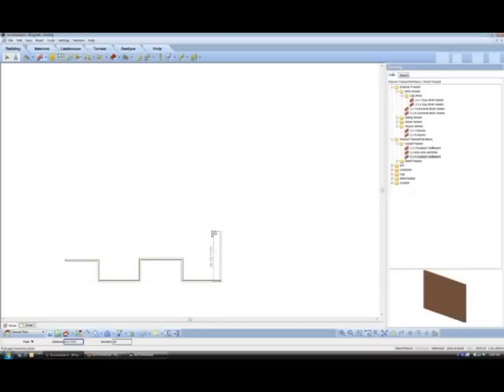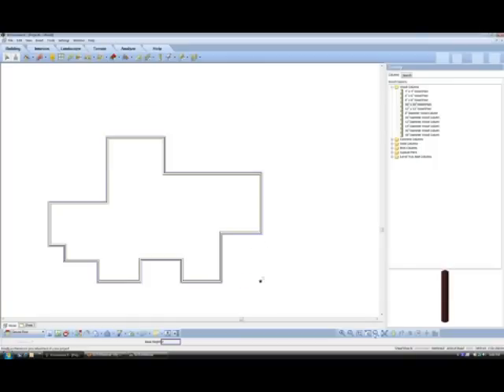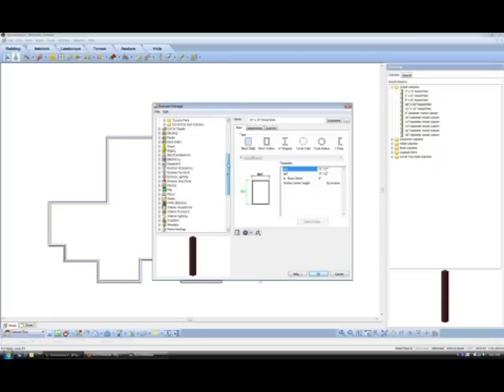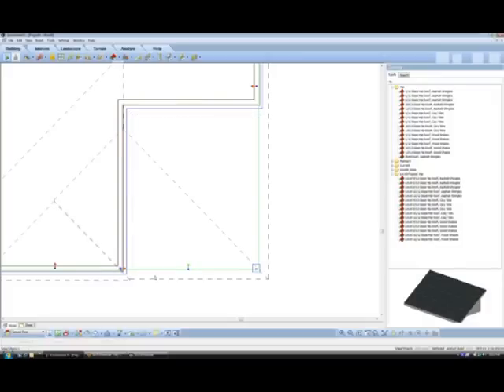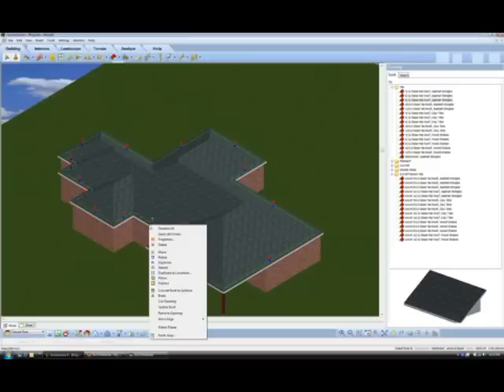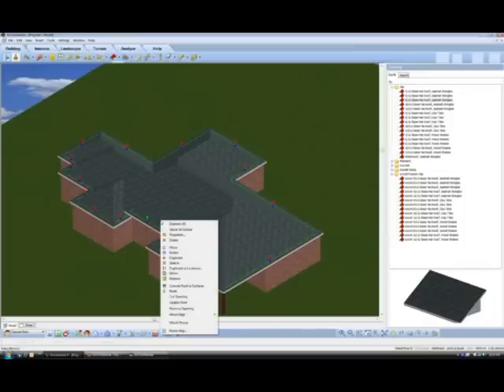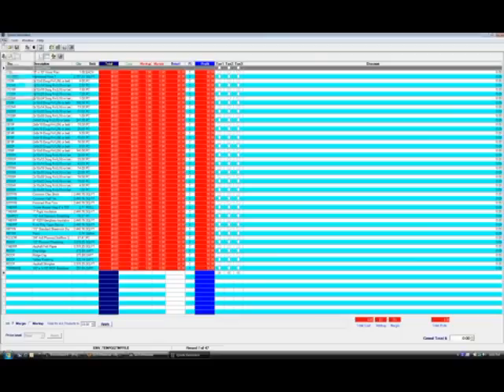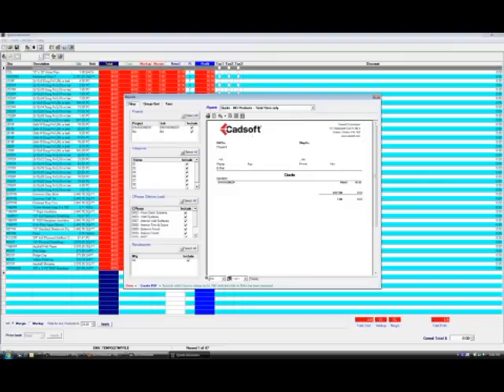Envisioneer V6 Features [Part 1 of 7]